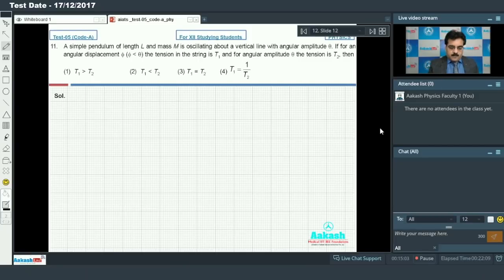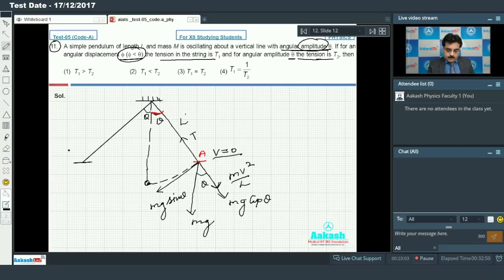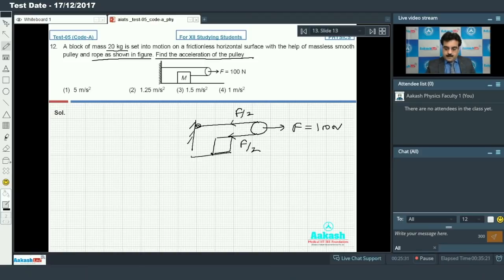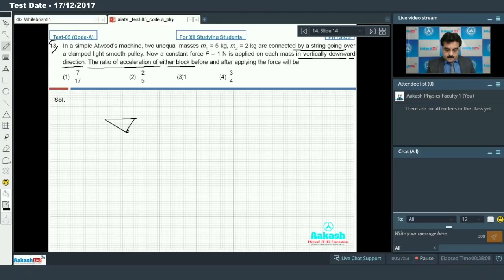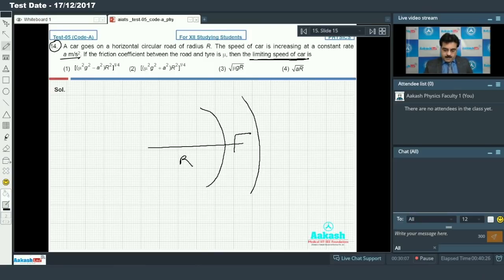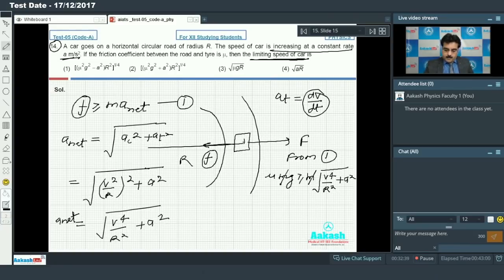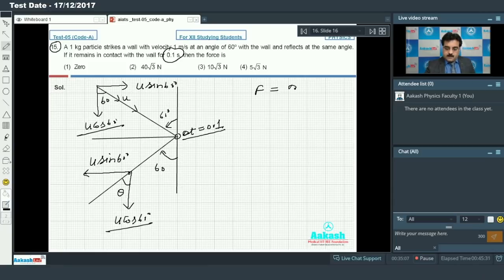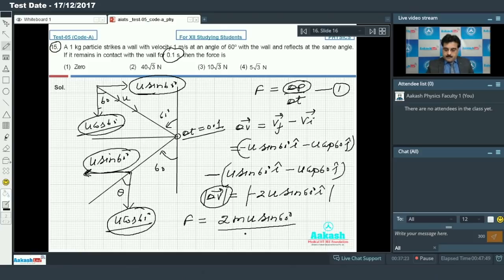AIATS TEST 05 Code A For Class XII Studying PHYSICS MEDICAL 2018 Q11 to 15